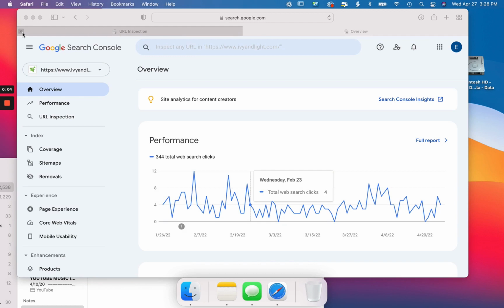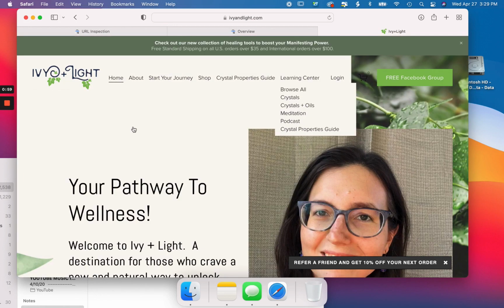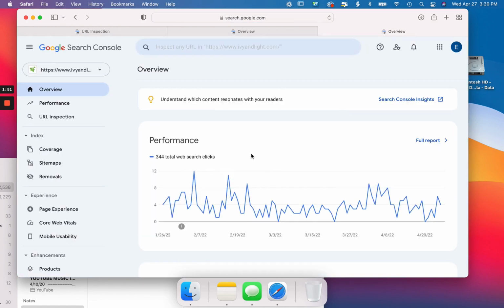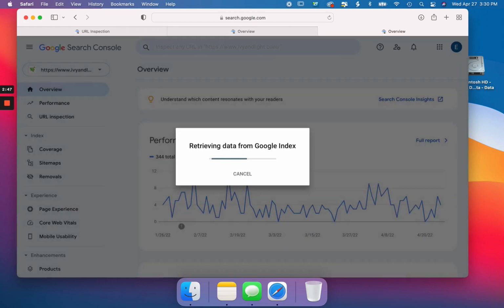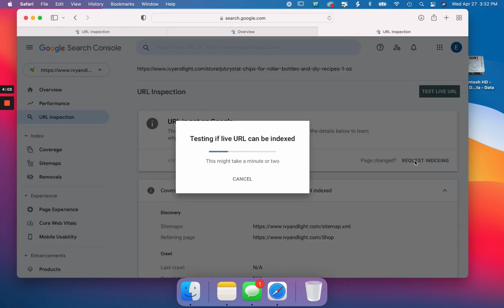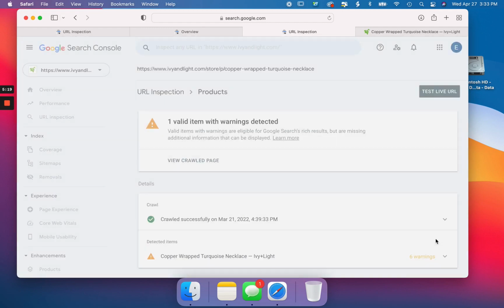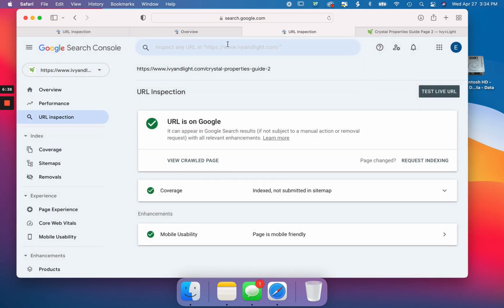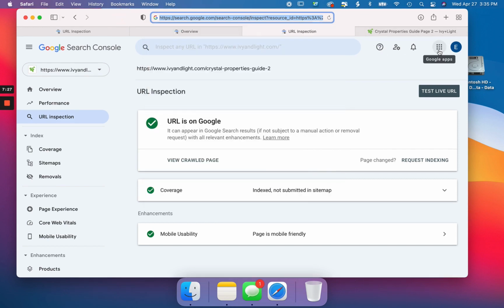Pages not showing on GOOGLE Search? Request URL INSPECTION, PAGE INDEXING | SquareSpace SEO Tutorial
Here's another quick SquareSpace website tutorial for you. Did you know that one of the main SEO issues you might face with your SquareSpace site is the lack of page indexing on Google? I've discovered hundreds of shop, blog, and other pages that were never crawled and indexed. That means they won't show up in Google Search!

This video walks you through the steps of running a URL inspection on your Google Search Console to see if your page has been indexed. And if it hasn't, how to request indexing. You can also use the LIVE TEST feature to check for any errors on the page, as well as mobile usability.

Hope this helps you improve that SquareSpace SEO and get more traffic google search traffic to your site!  Let me know if there are any other SquareSpace tips or tutorials you'd like me to share.

It's time to Heal & Grow a Life you Love! Join me on the Journey: